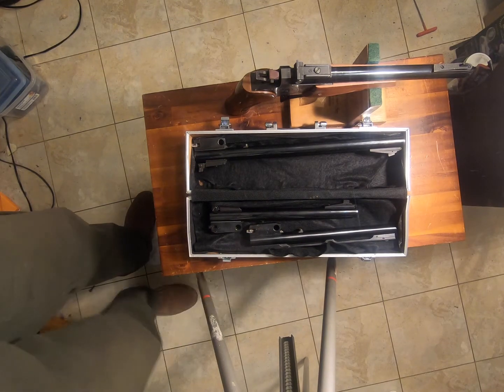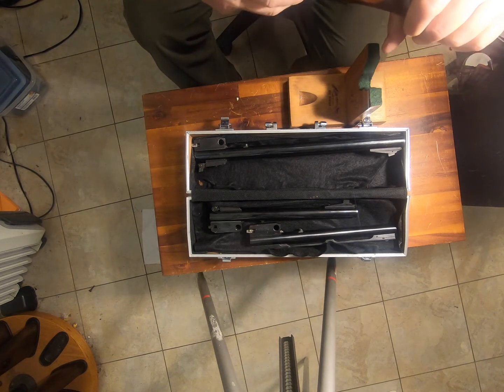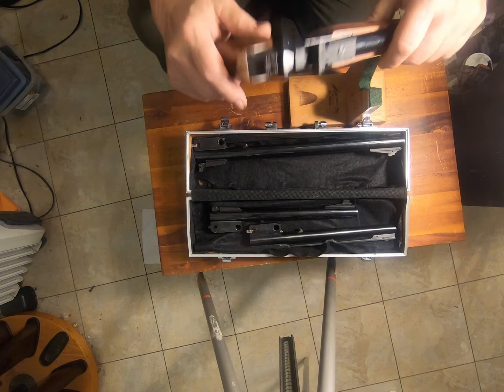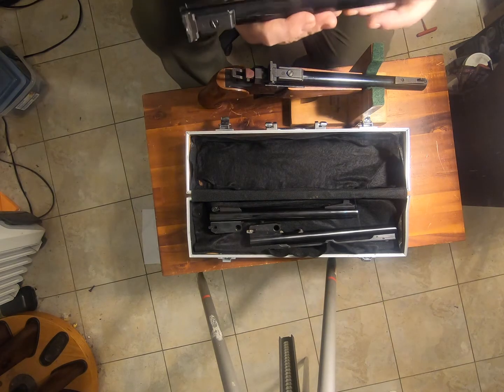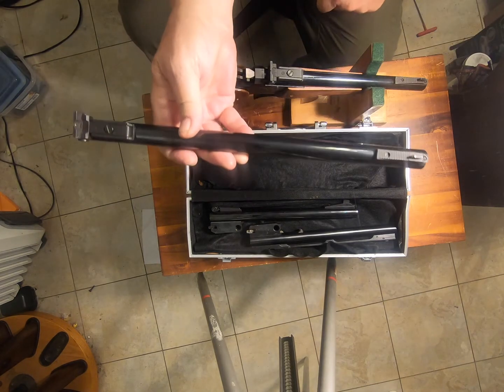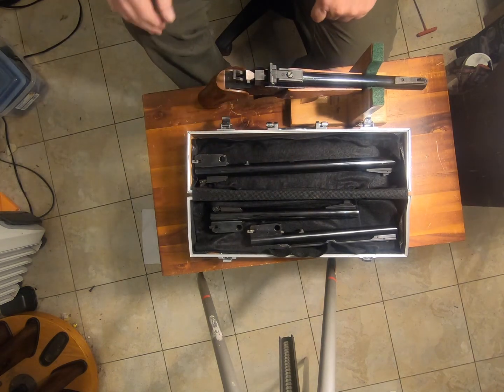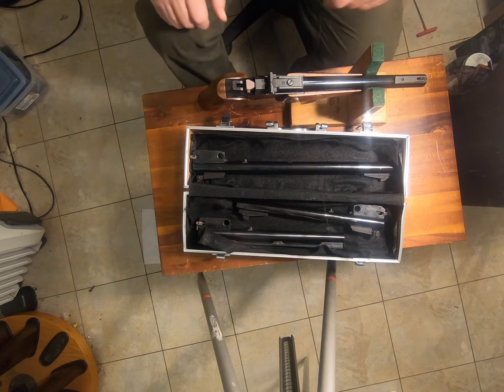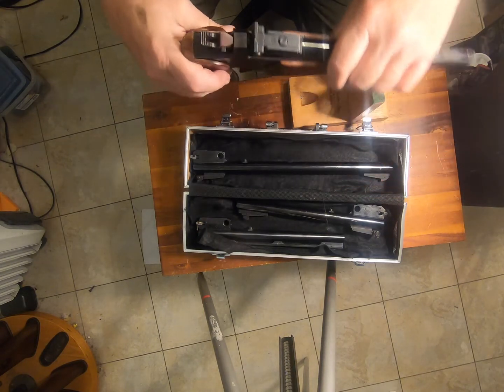Thompson/Center Contender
Single shot  with swappable barrels